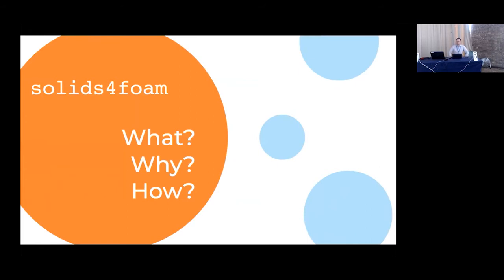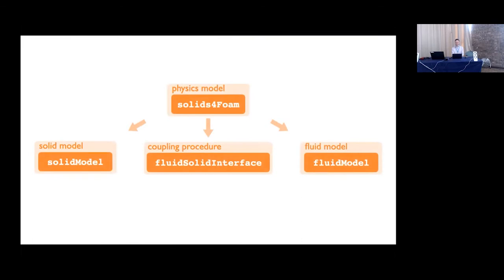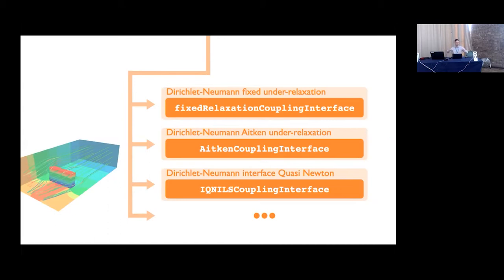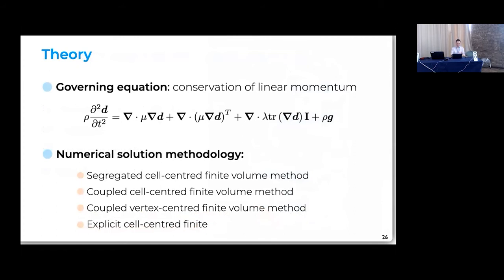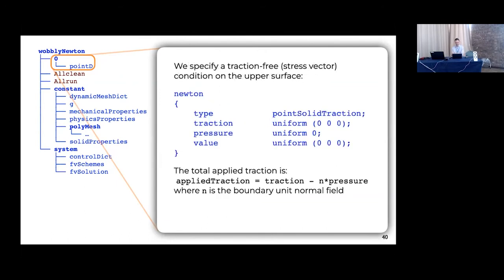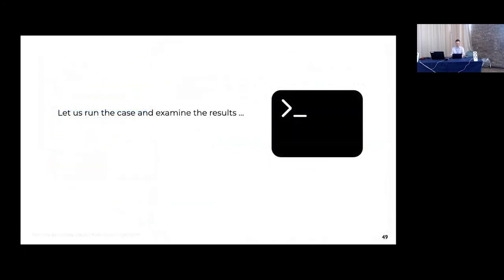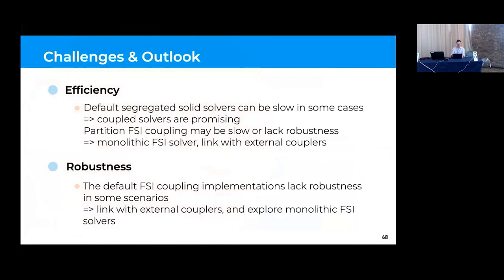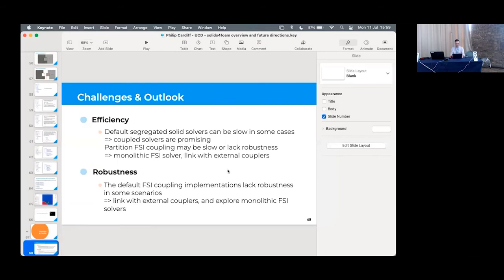[17th OpenFOAM Workshop] Solid Mechanics and Fluid Solid Interactions Using the Solids4Foam Toolbox